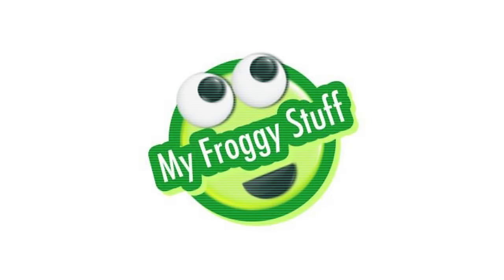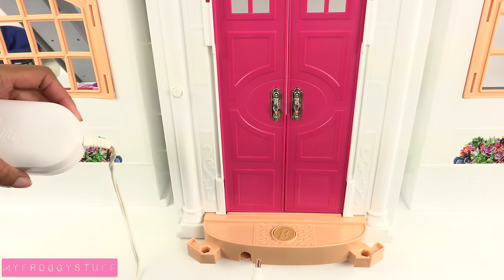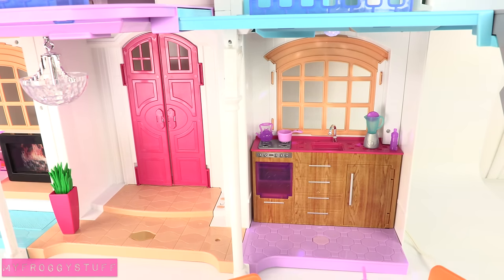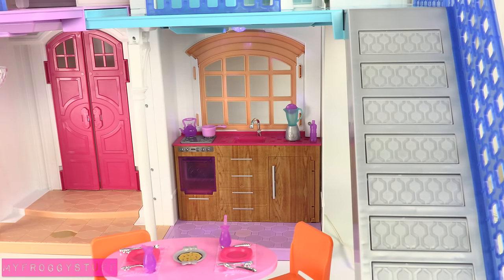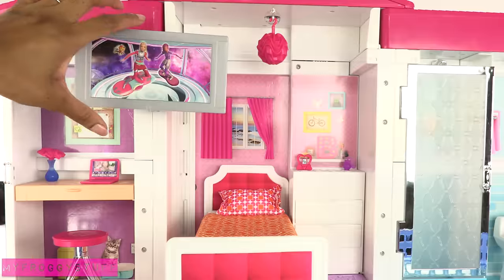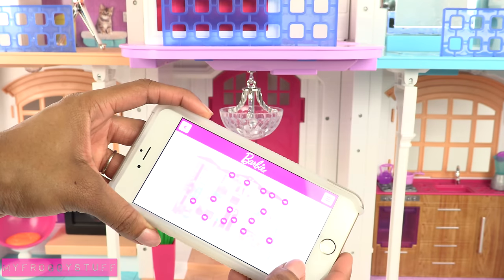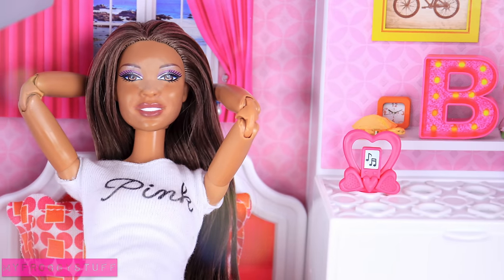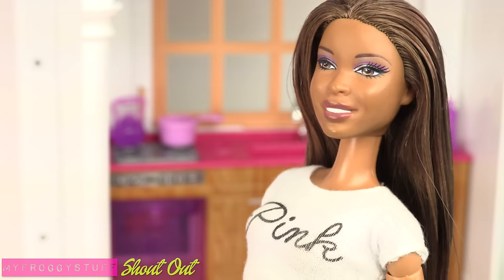Toy Review: Hello Barbie Dreamhouse - Voice Activated - Smart Dollhouse - 4K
by request: You have got to see the FABSOME Barbie Hello Dreamhouse! ... This Voice Activated, Smart Dollhouse is a must have for any Doll Collector!